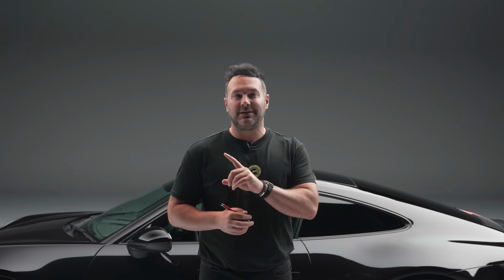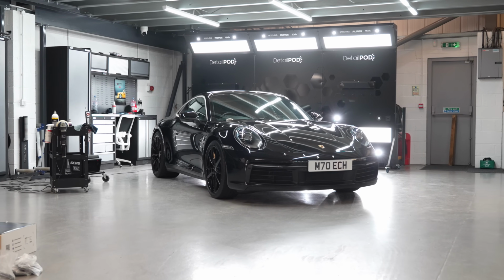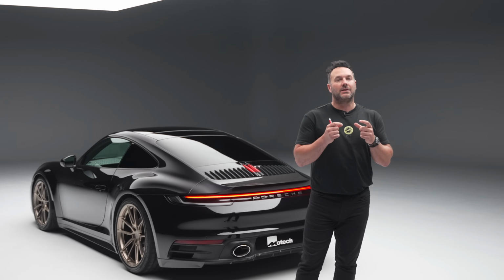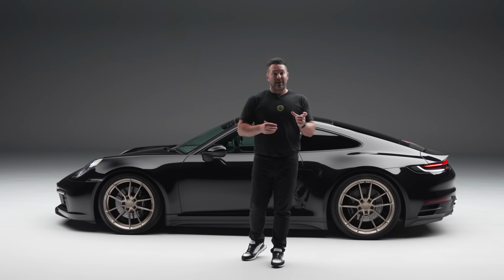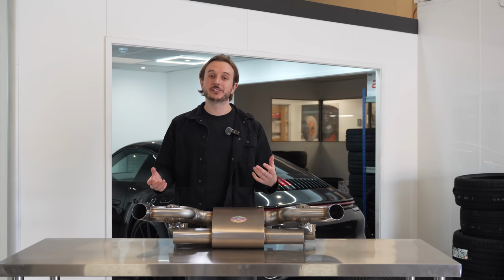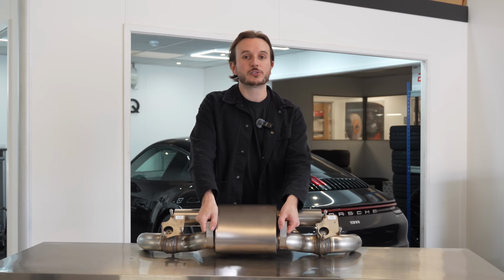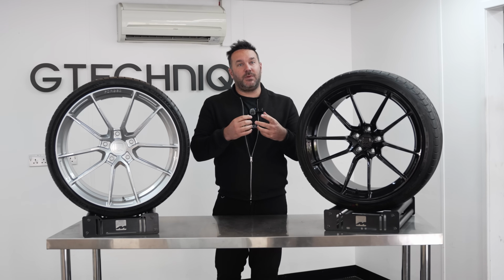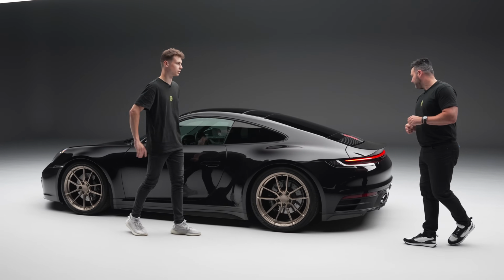992 Porsche | When Motech Meets Porsche S3 E26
Welcome back to the Motech Performance Youtube Channel!

We have a really special video this week, we’re finally ready to show you the final result of the Motech Porsche 992!

For this video, we ensured we had a really special place to film - we also gathered some of our friends in the industry to talk more in-detail about the changes we’ve made (a big thanks to Alex from Dissident, Ben from Eibach Springs and Ollie from Quicksilver).

As well as additions from our suppliers, we, of course, had to kit this car out with our Porsche finish Neodyme Gold M-W4’s, and against the beautifully detailed body of the 992 it looks stunning.

Our main aim with the Porsche was to stick to OEM+ aesthetics, we wanted to make sure it didn’t look like it was trying to be a GT3 RS or another type of Porsche that it isn't. In doing this, we’ve made the Porsche the best version of itself and really given it fine details to exaggerate the sporty lines and contours of the car.

Wanna get in touch?